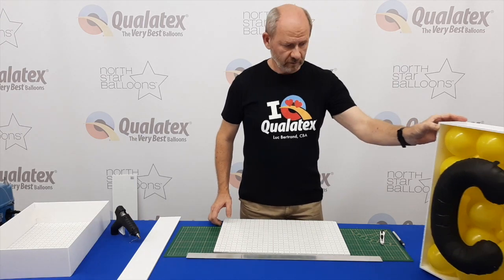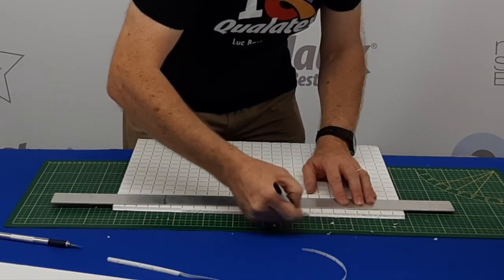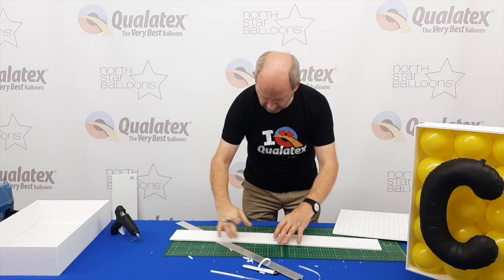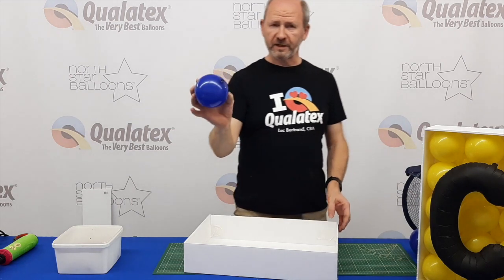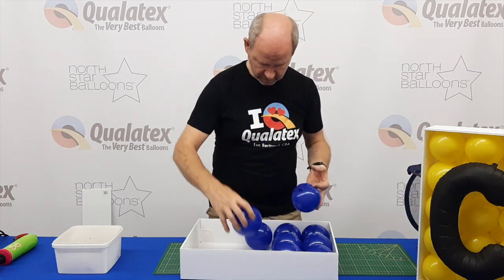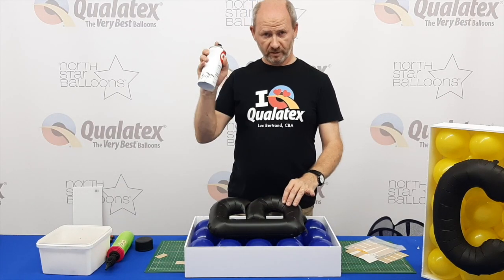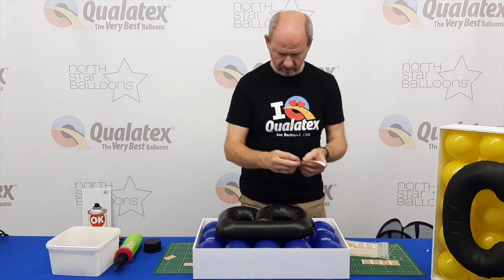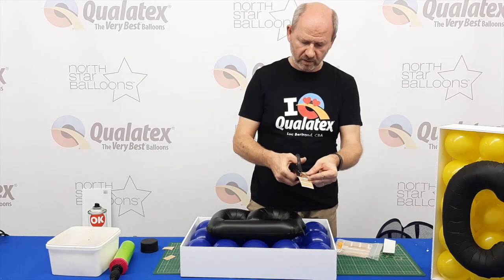Back to school part one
In this clip I show how to make a mosaic balloonbox and how to spray paint foil balloons.resulting in A,B and C balloon boxes for back to school (or why not to be used with initials for other occasions)